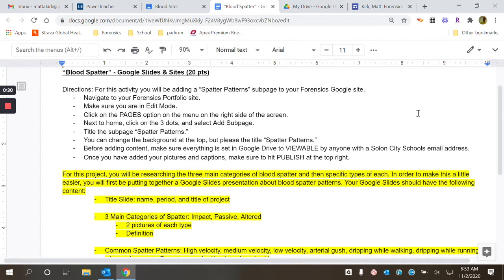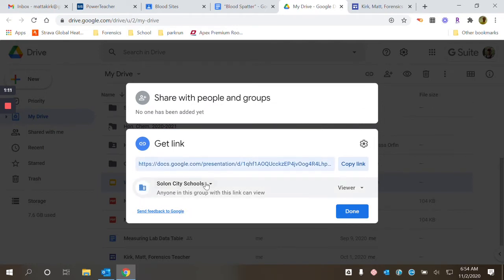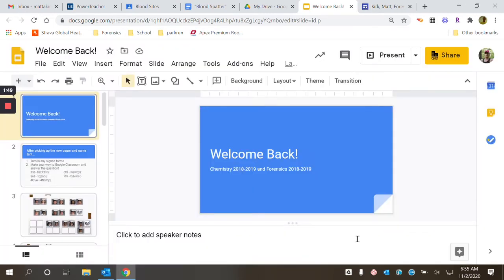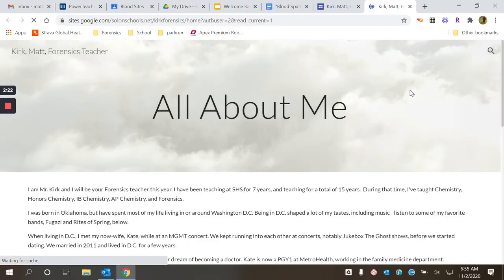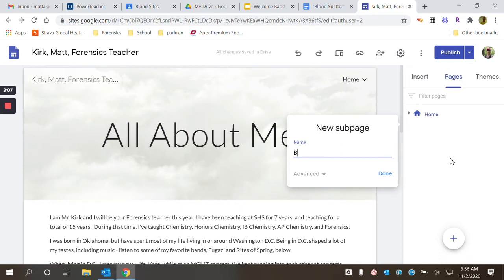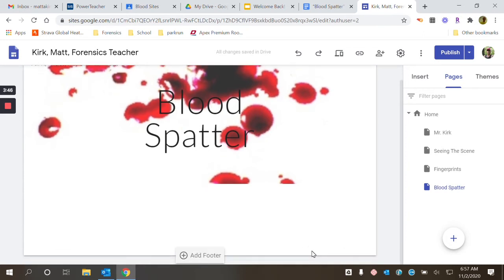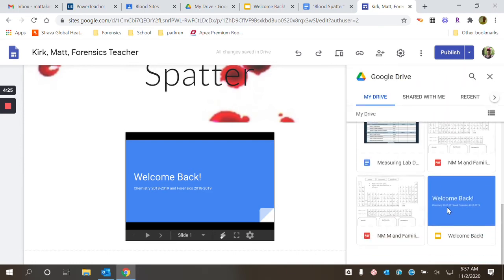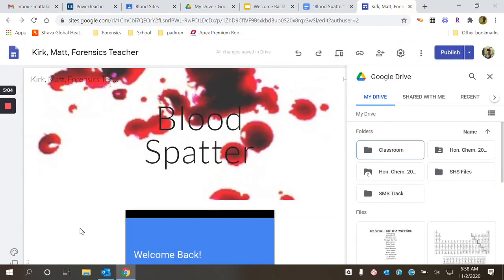Blood Spatter Site Help